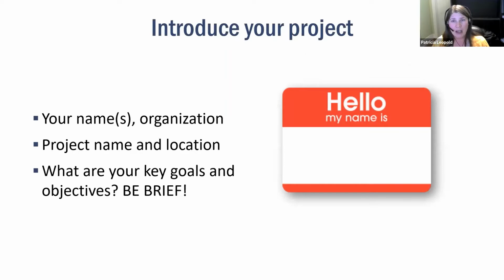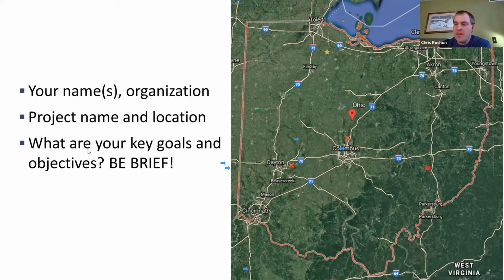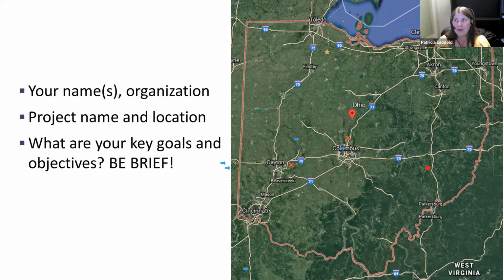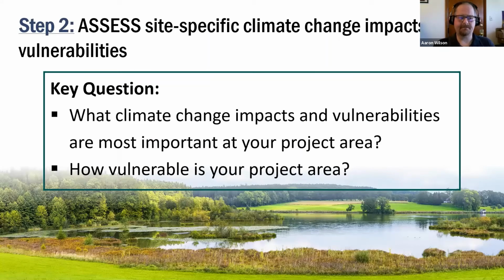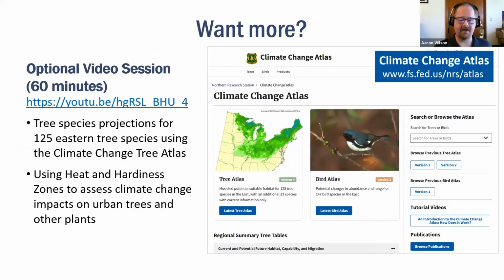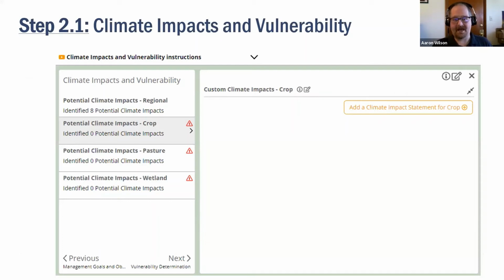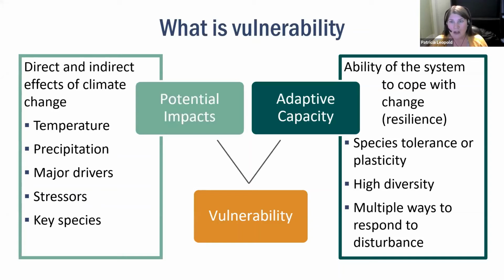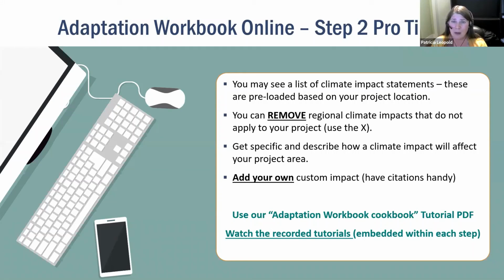Session 2 Ohio Adaptation Planning and Practices